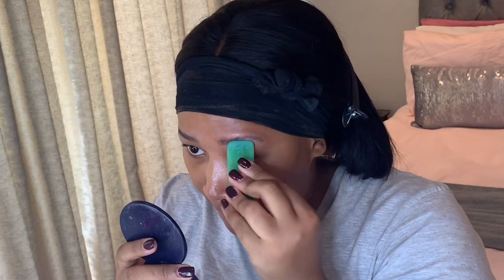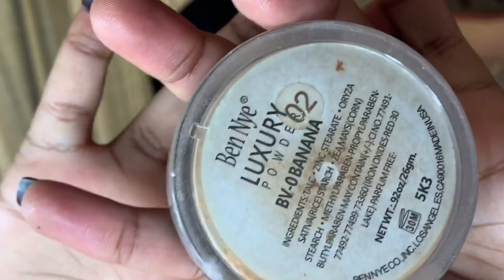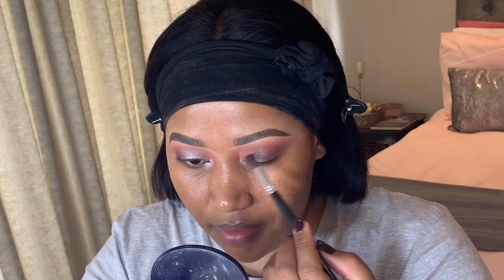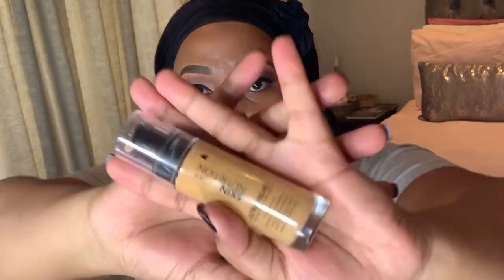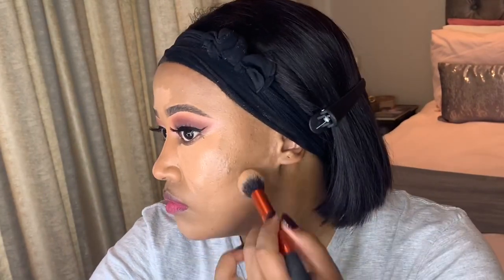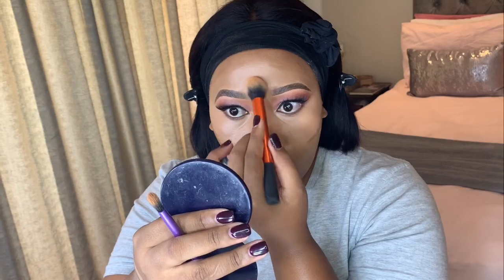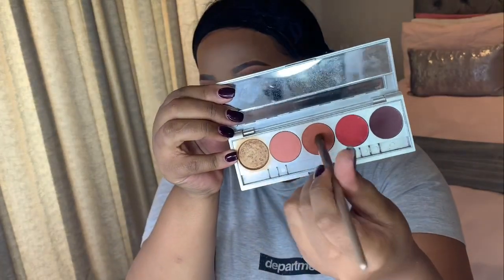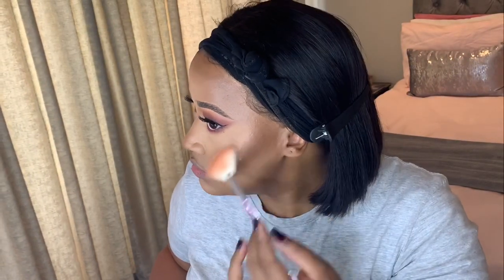How To Create This Soft Glam Look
Tutorial on how I created this look
Most products used are available at Dischem, Clicks & Foschini.